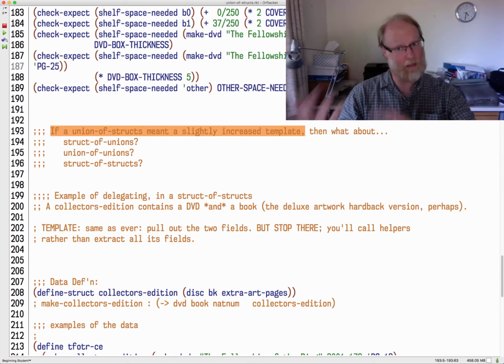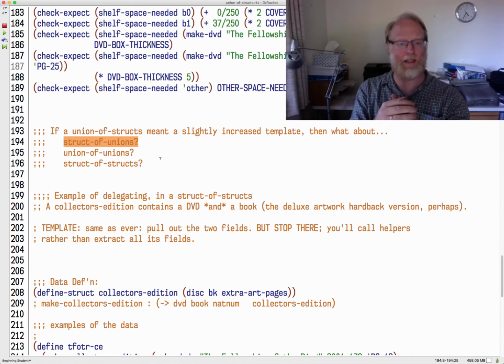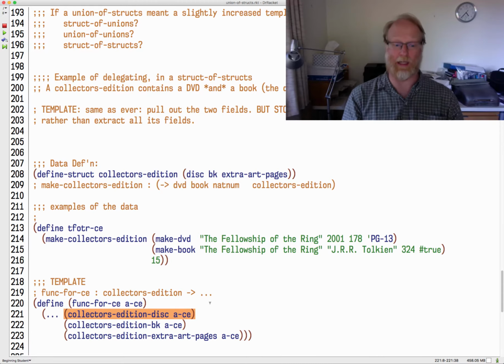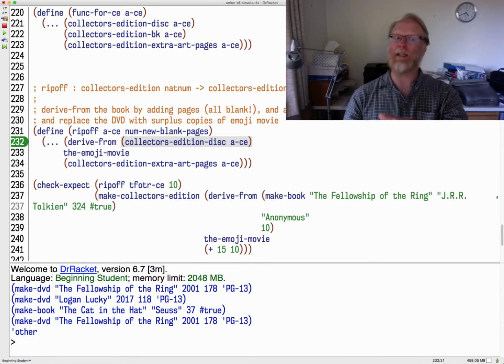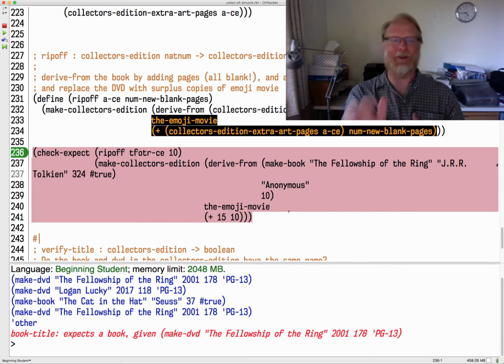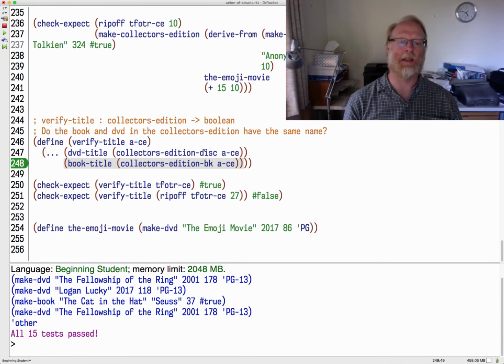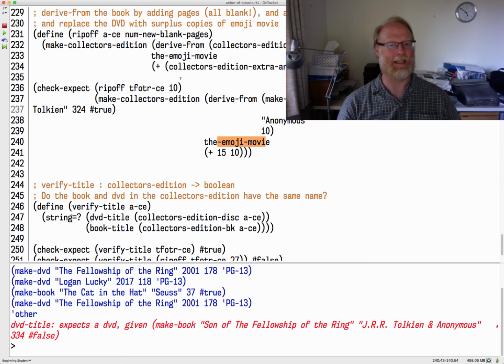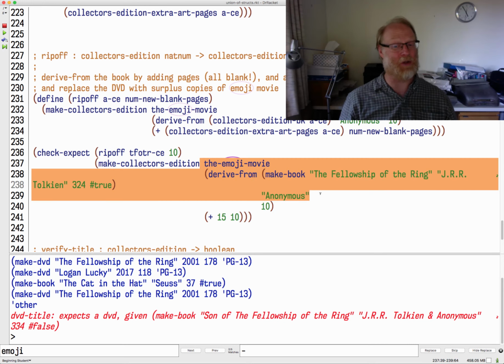struct-of-structs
call helpers, rather than nest templates (beyond union-of-structs mentioned earlier)